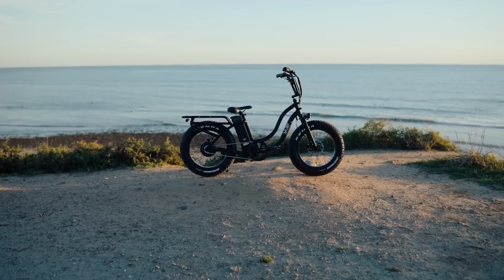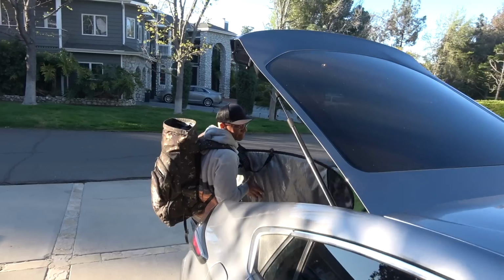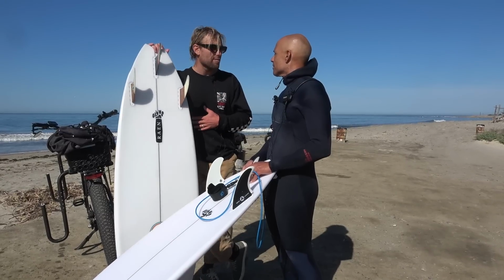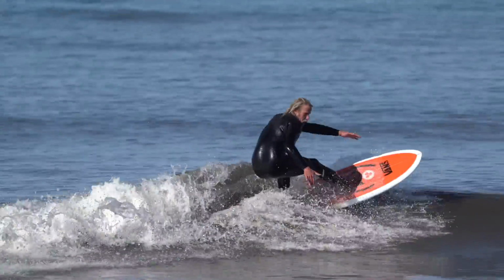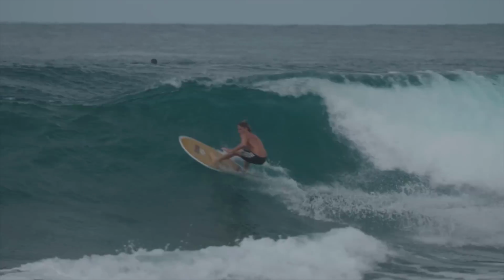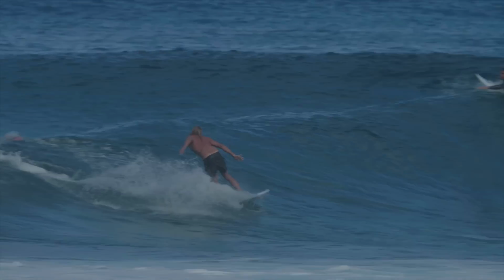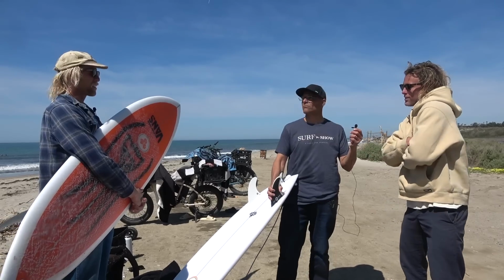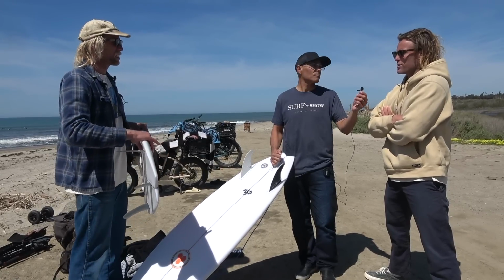CI "G Skate" Surfboard Review with Gudauskas Bros Ep 132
In this episode, Noel Salas meets up with the Gudauskas brothers to review the new G-Skate by Channel Islands Surfboards. Tanner describes his surfboard as a stock 5'6". He said they collaborated to make a great surfboard for small California waves, but found it totally performs in Hawaii during large swells. They want surfers to be able to modify the board with the right fins and the right wave conditions, so they can have the most fun and success with this surfboard. Tanner rides the G-Skate as a thruster, while Pat loves to ride it as a Twin + Trailer for a little more speed and control. The target range for this board is waist- to head-high plus, the board fits well in barrels and can be used as a daily driver. The Gudauskas brothers give tips on how to order the dims on the G-Skate. Enjoy!

Noel's Height 5'9" (175.26cm) Weight 170lbs (77.11kg)
Board Size: Stock (PU/Poly) 5'4" x 19 x 2 3/8 (27.2L)

Dane's Height 6'0" (182.88cm) Weight 180lbs (81.64kg)
Board Size: Stock (PU/Poly) 5'6" x 19 1/4 x 2 7/16 (29.1L)

Tanner's Height 5'11" (180.34cm) Weight 175lbs (79.37kg)

Pat's Height (5'11" (180.34cm) Weight 168lbs (76.20kg)